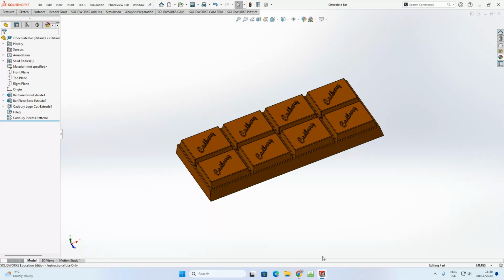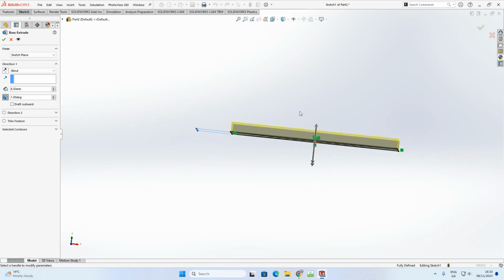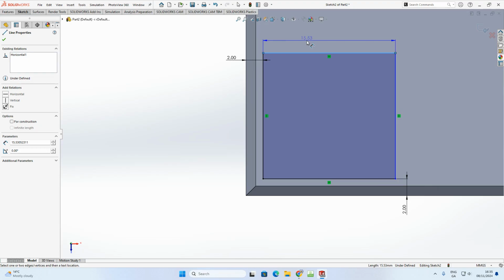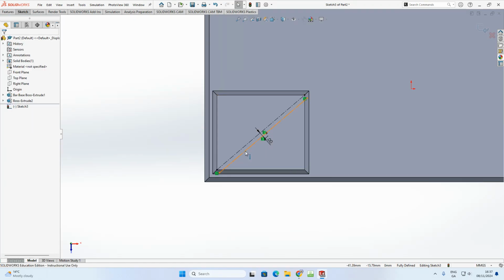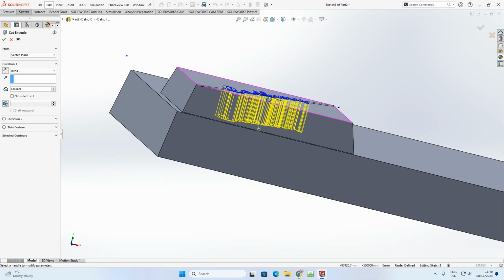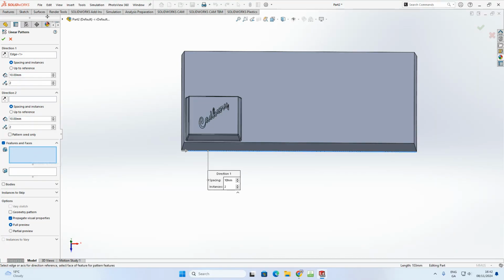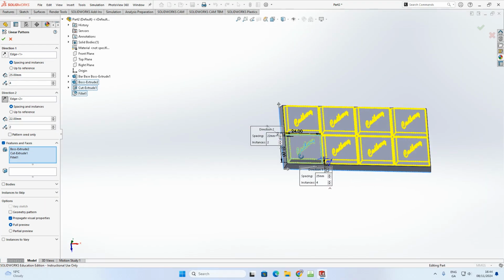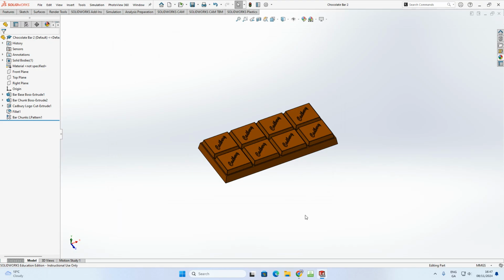Solidworks - Chocolate Bar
- Boss Extrude (Draft Angle)
- Text
- Offset Entities
- Linear Patterns in Features